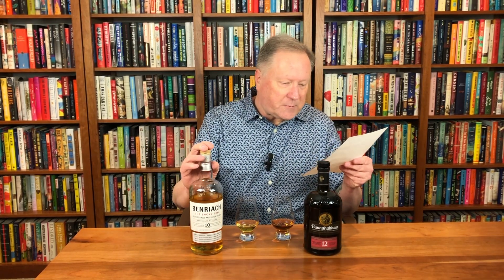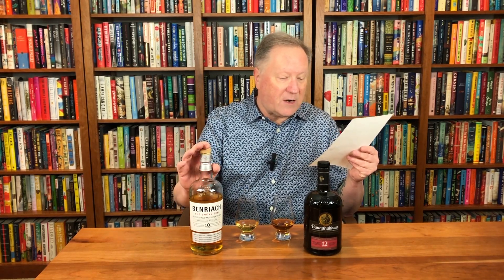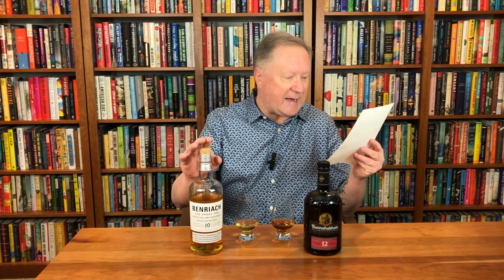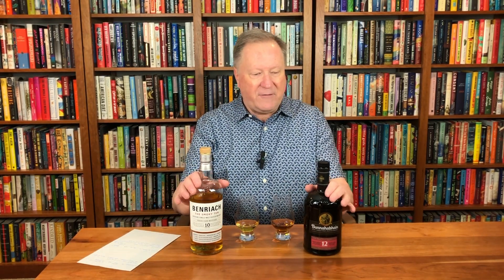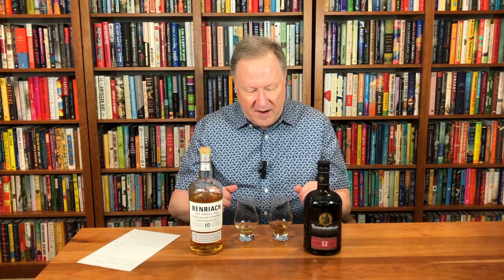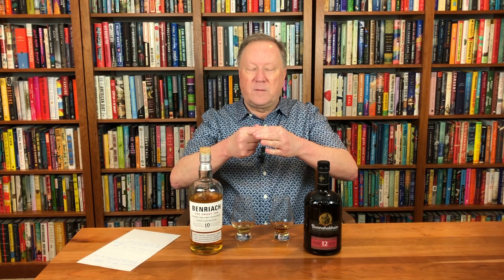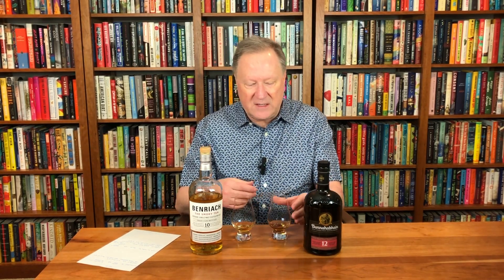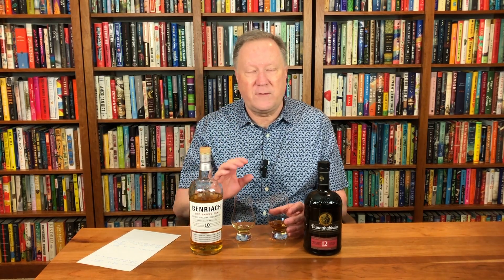March Malt Madness – Day 24: Bunnahabhain 12 vs. Benriach The Smokey Ten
Day 24 – The matchup today is Bunnahabhain 12 vs. Benriach The Smokey Ten. Which bottle will advance?

Day 25 will be the first matchup in the Quarterfinals, featuring Springbank 10 vs. Laphroaig Quarter Cask. Come back tomorrow and see how they fare.

If you want to see the full list of bottles included in this event, look in the description box of the introductory video

Email – robertsheard [at] mac [dot] com